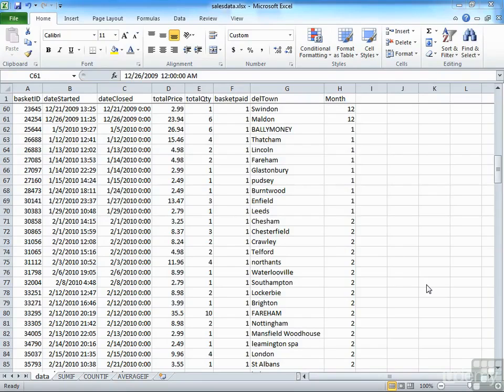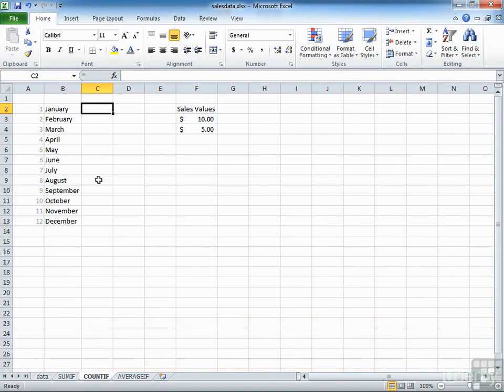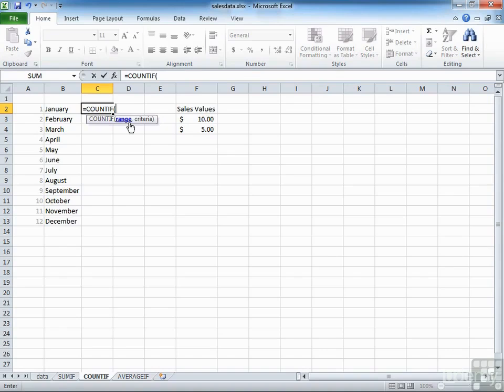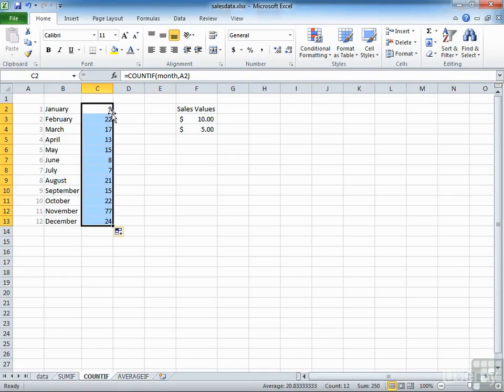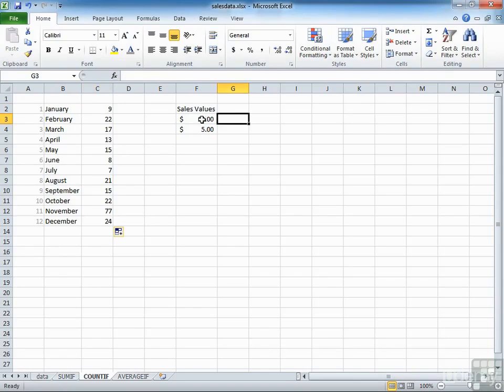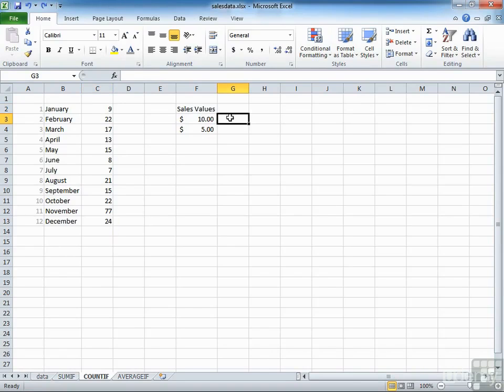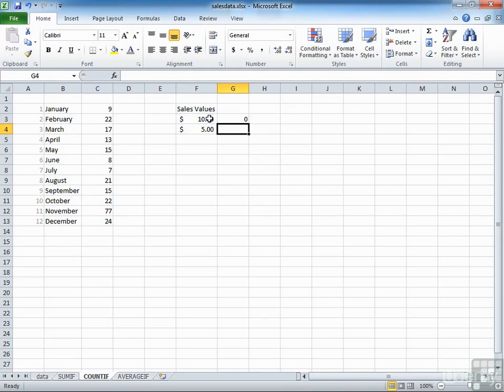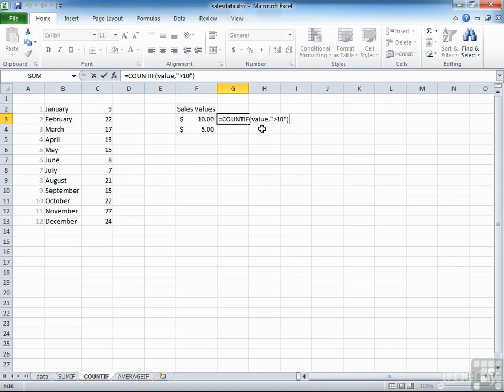Microsoft Excel 2010: Advanced Training : COUNTIF For Selective Counting